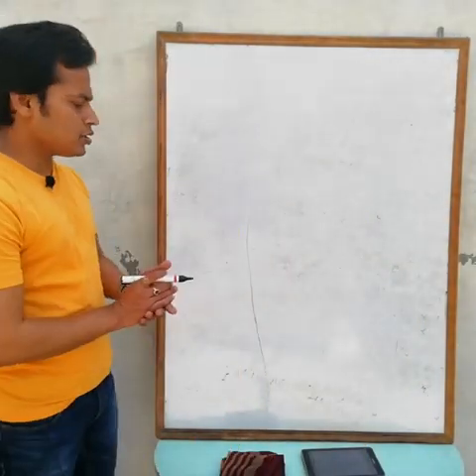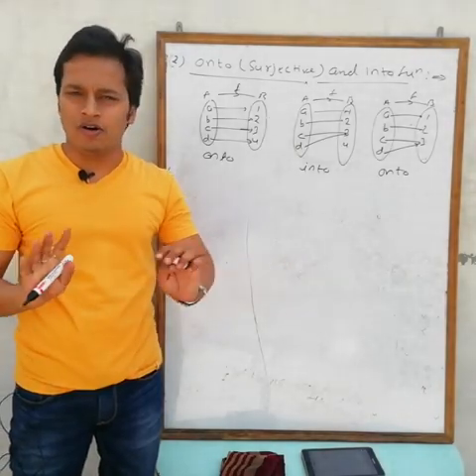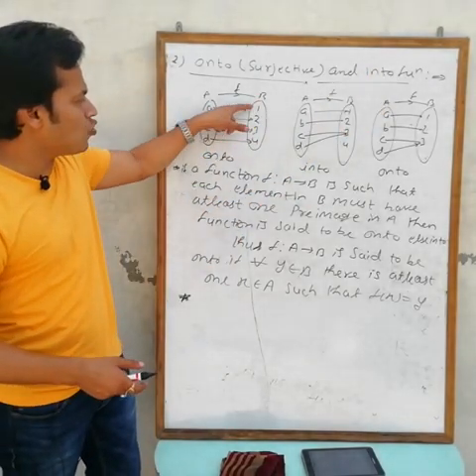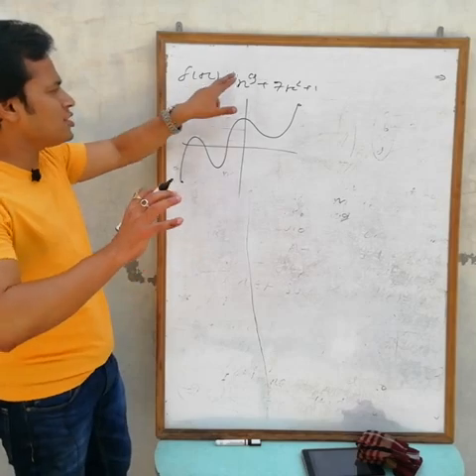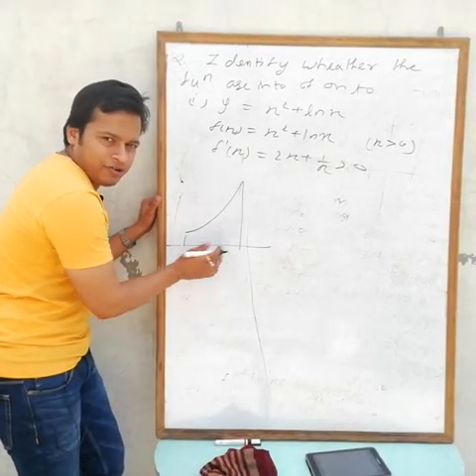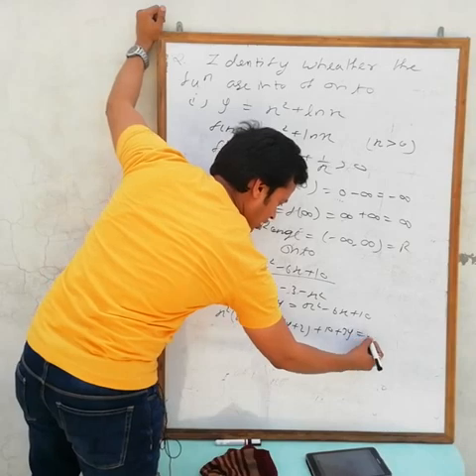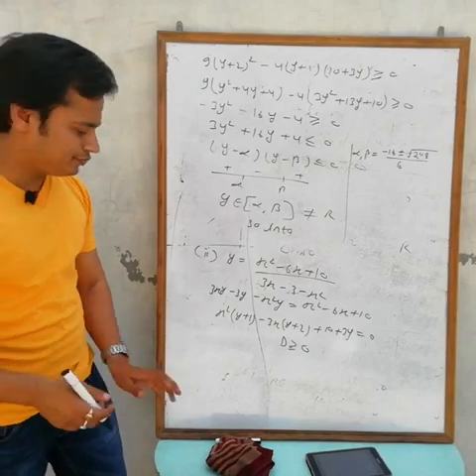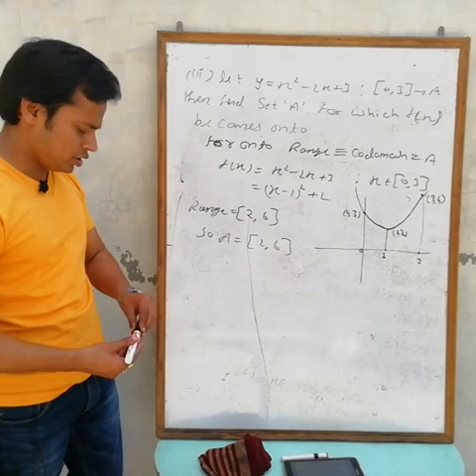Relation and function (Lecture 7,part-2),maths for jee mains and advanced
Relation and function (Lecture 7,part-2), 12th maths, maths for jee mains and advanced, maths by sagar sir,maths by resosir